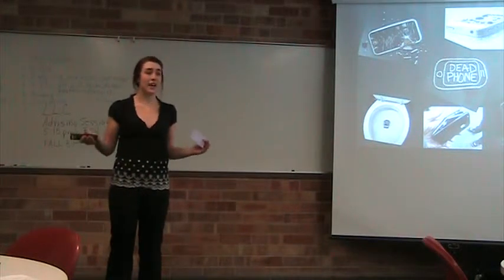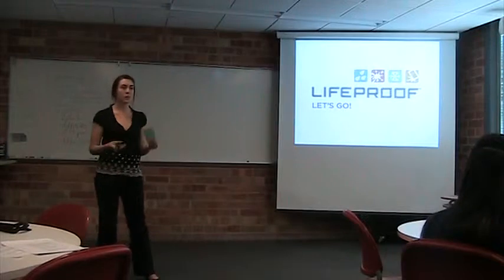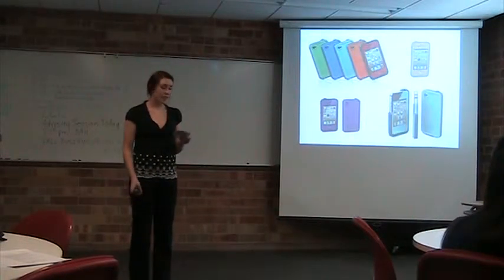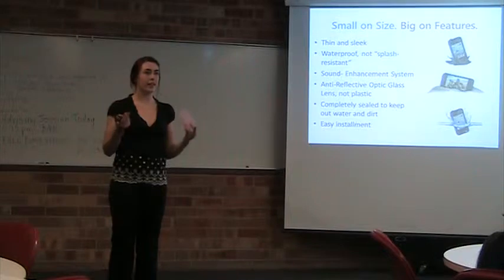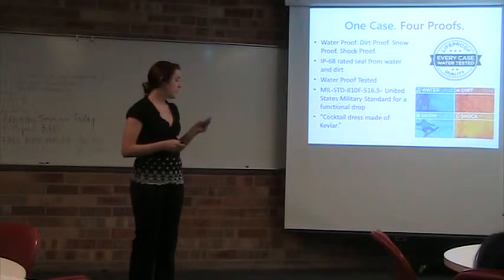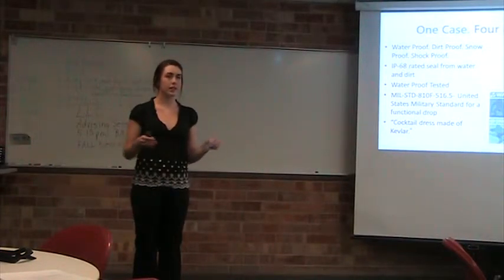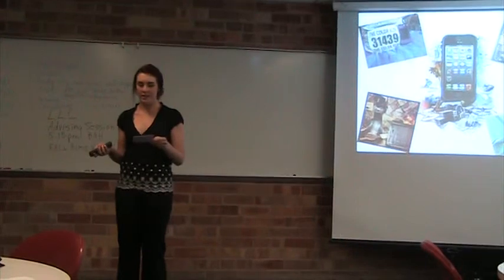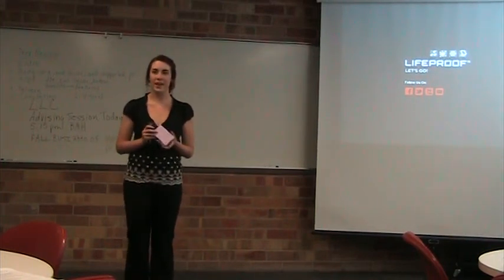Caitlyn's Sales Speech